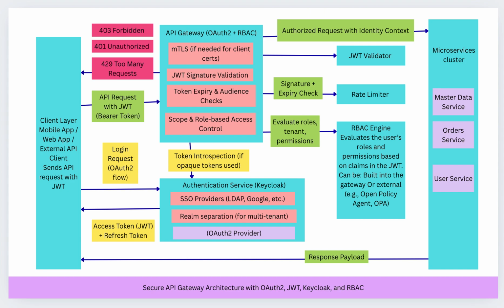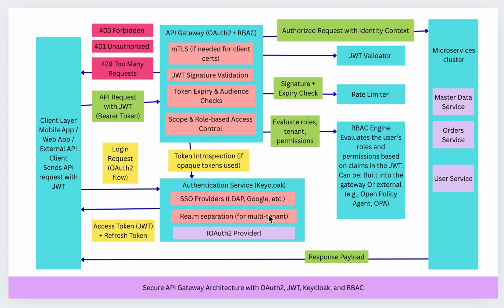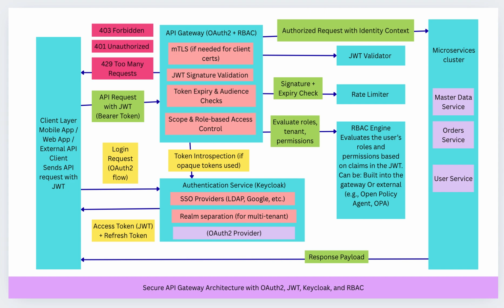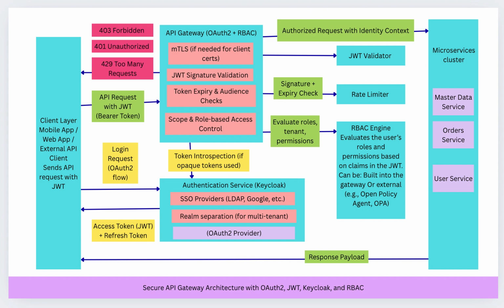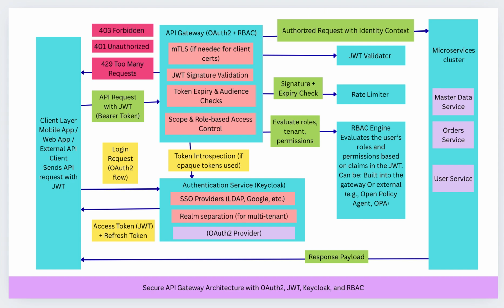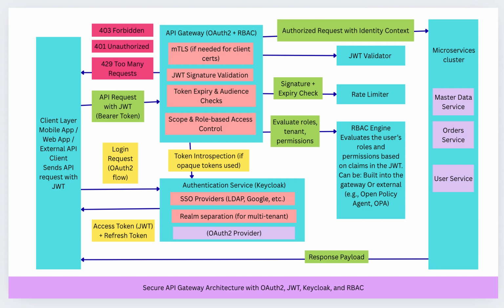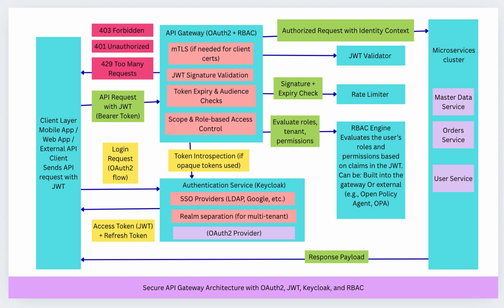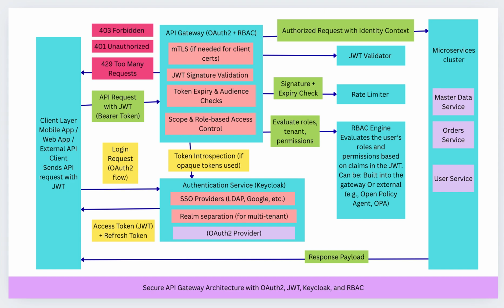88. Securing APIs with OAuth2, JWT, Keycloak, and RBAC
Today we’re going to look at how a API Gateway securely authenticates and authorizes requests using OAuth2, JWT, Keycloak, and RBAC – and how all of this fits together into a scalable, multi-tenant distributed system.

This architecture gives us a secure, scalable, and multi-tenant-ready API platform.
By externalizing identity to Keycloak and standardizing token validation and access control at the API Gateway, we simplify our microservices while ensuring consistent, auditable, and efficient security across the board.